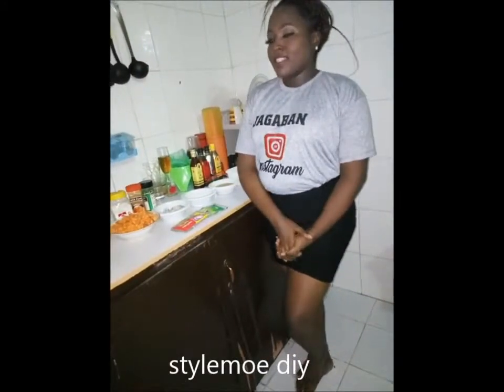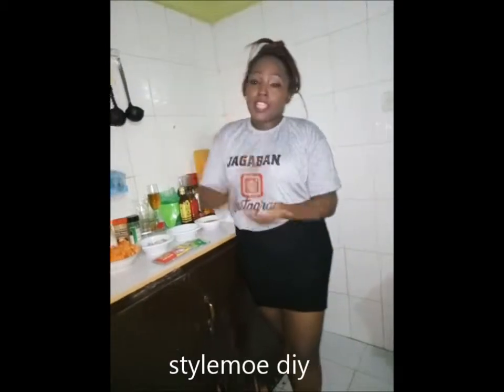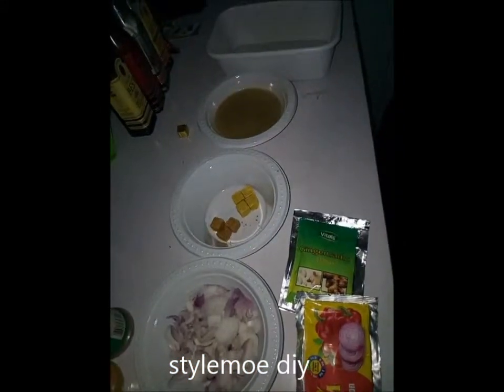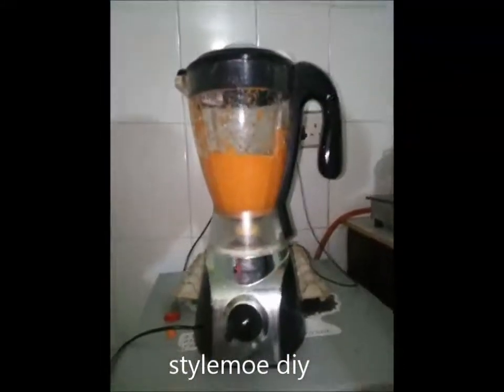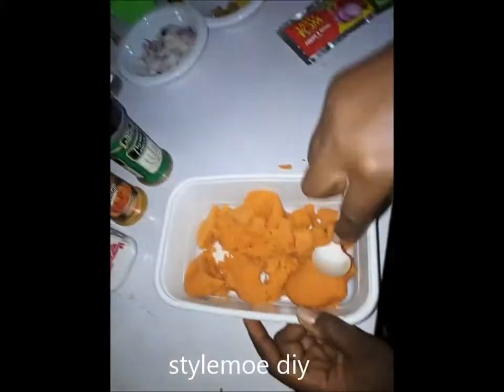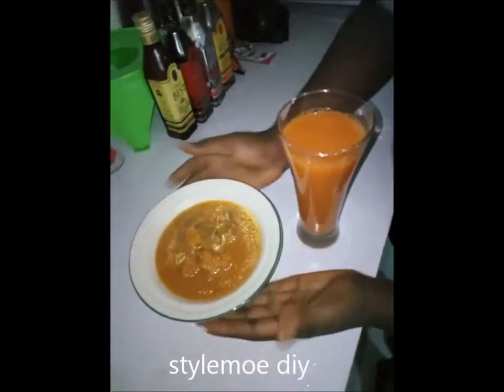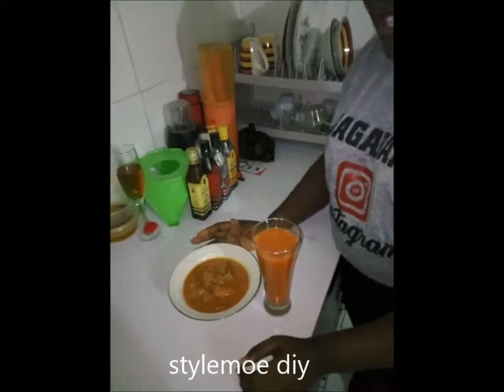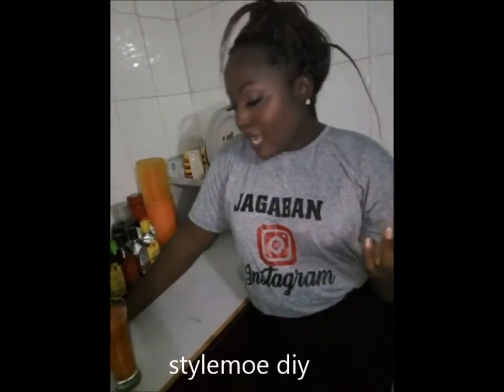FOODDIY How to prepare carrot stew and carrot juice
All items used are stated in the video